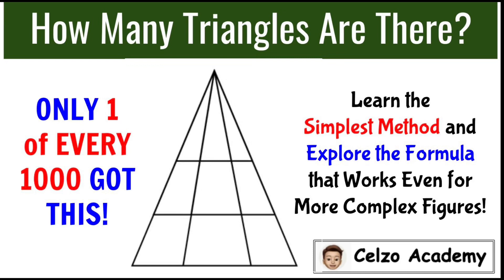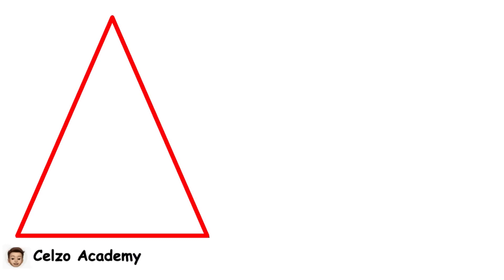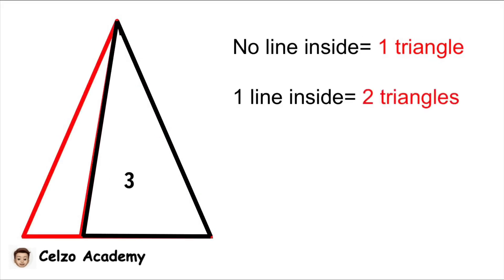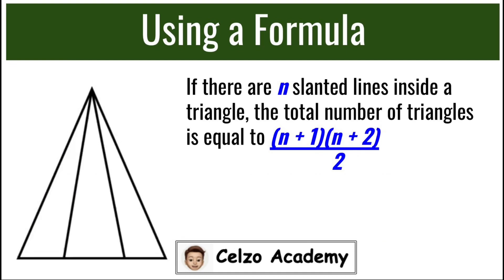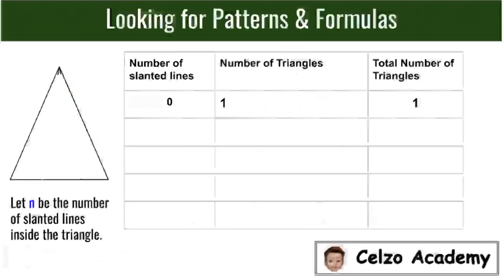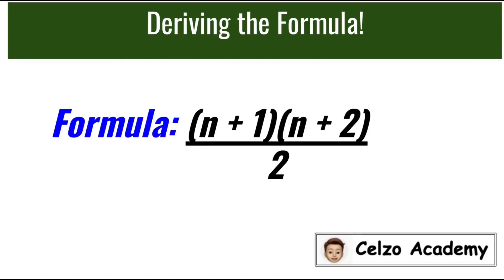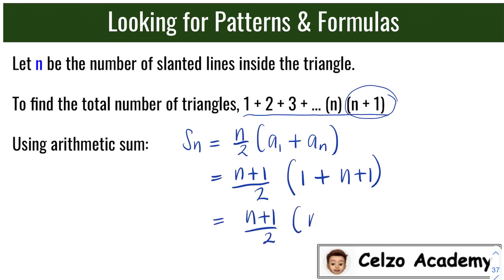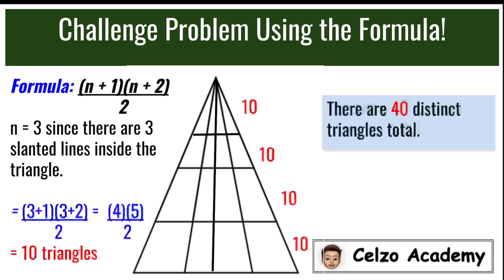How Many Triangles Are There? Learn the Formula that Works and More Efficient Than Counting Method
This video tutorial explains the solution to the Facebook trending questions in determining the number of triangles in the figure by:
1. counting method and listing all possible triangles; and
2. derive the formula in determining the number of triangles that work even for more complex figures.